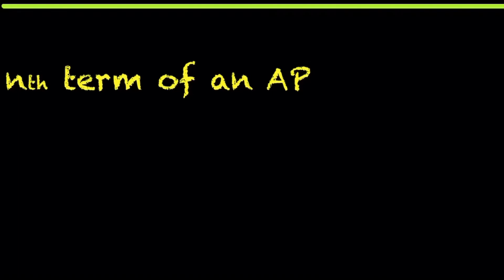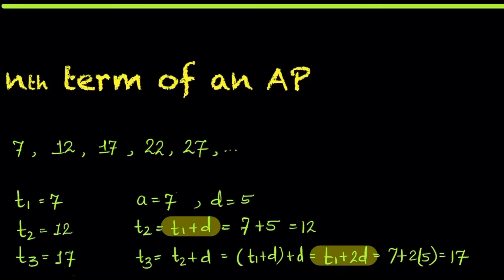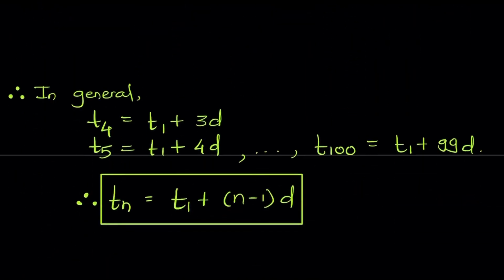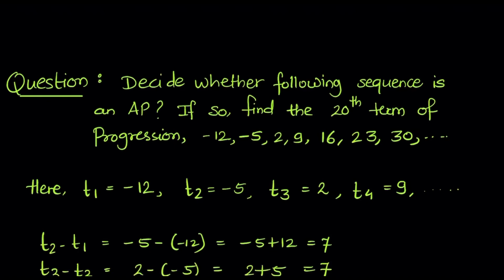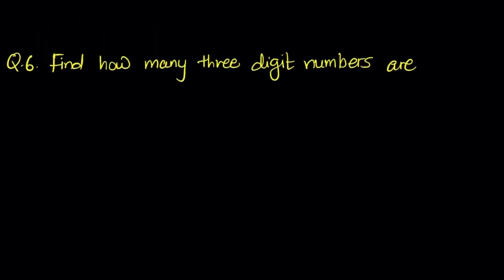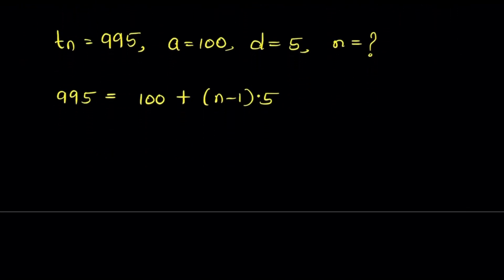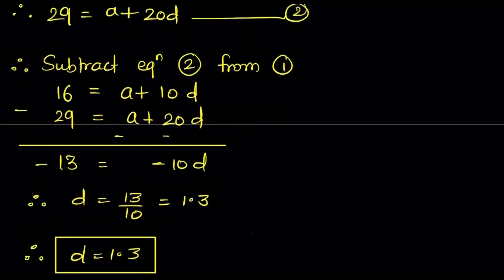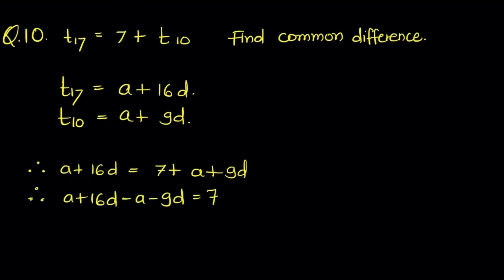2A.P. Nth term of an A.P.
Based on practice set 3.2 algebra 10th
This video includes the information about finding nth term of an AP
FORMULA FOR Tn